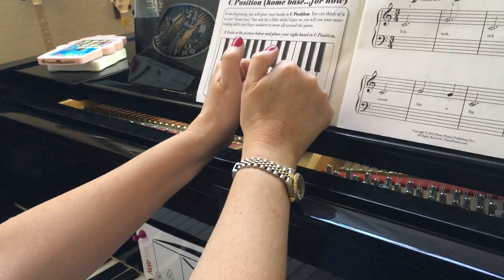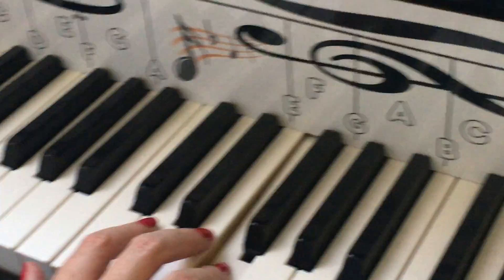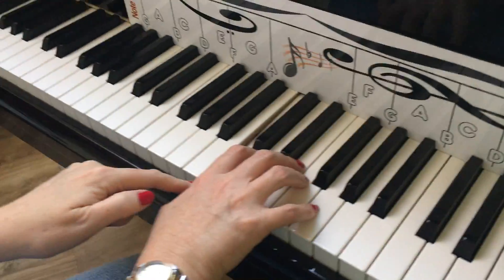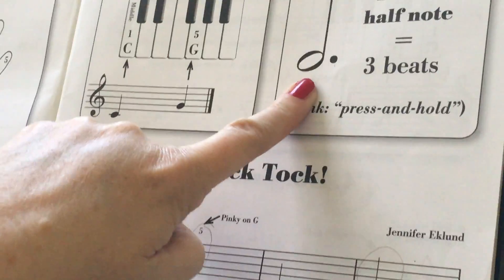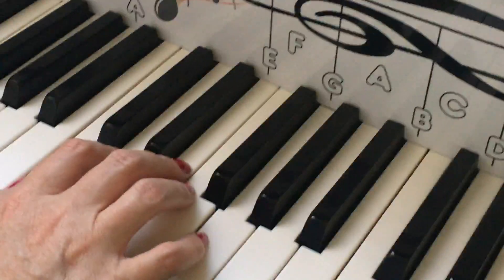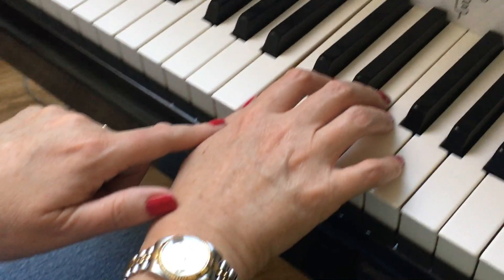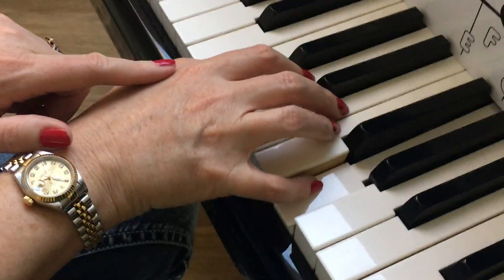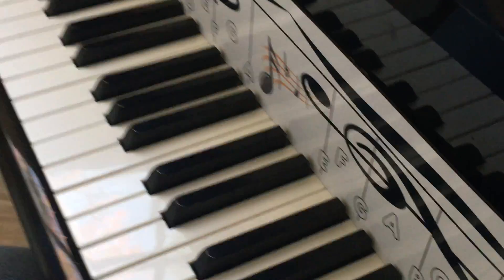3. Tick tock keyboard kickoff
New note G and dotted half note
Playwithpepper.com